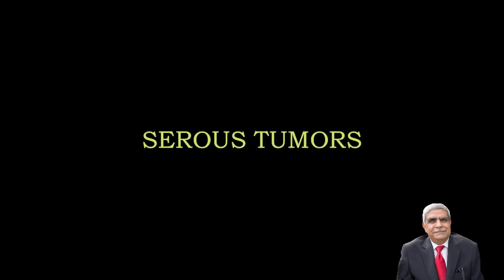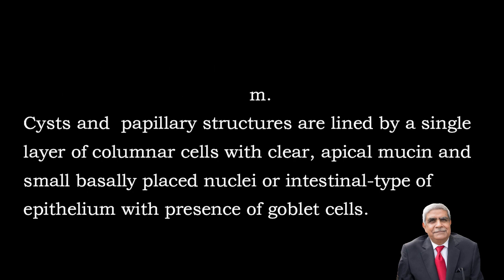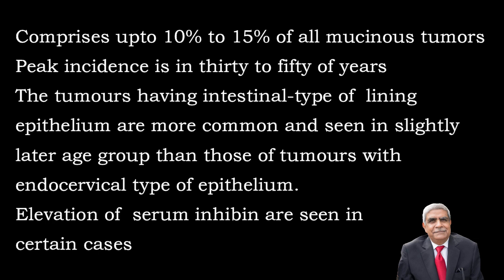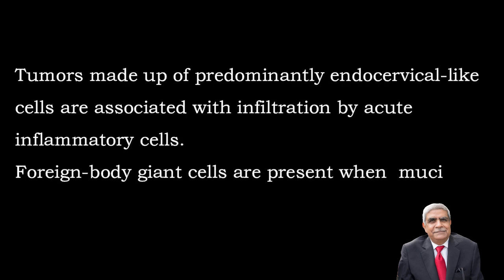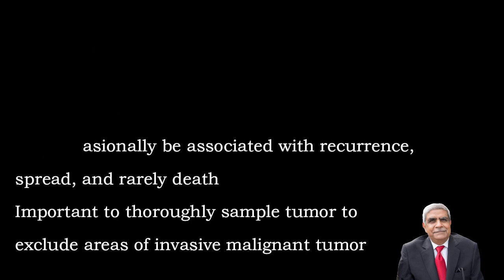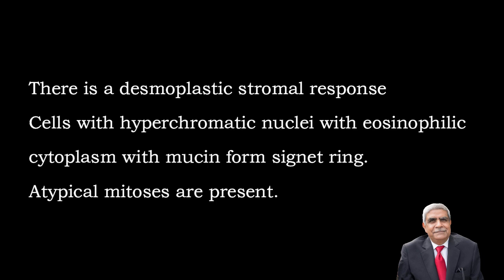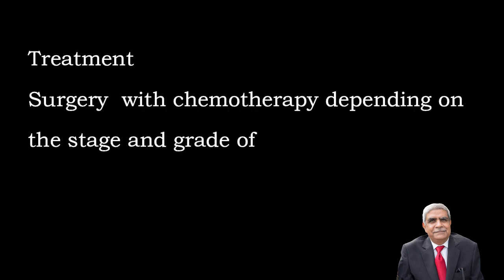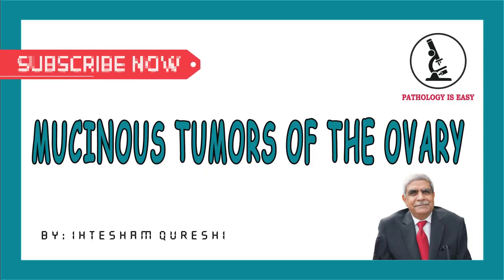MUCINOUS TUMORS OF THE OVARY (FEMALE GENITAL TRACT)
This video mainly focuses on tucinous tumors of the ovary.  Hope it is useful.